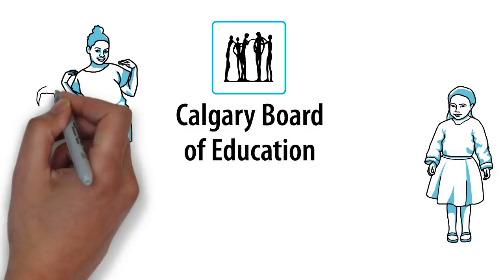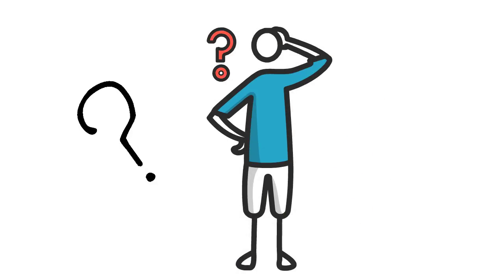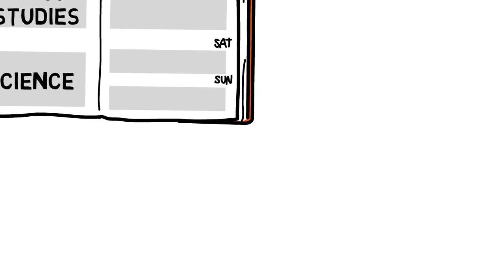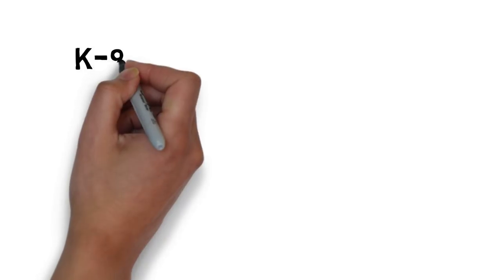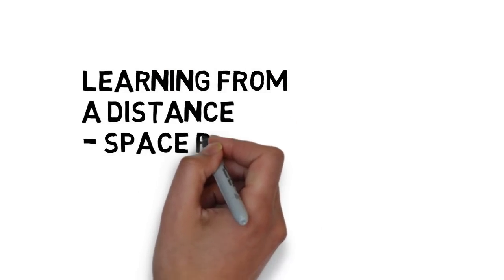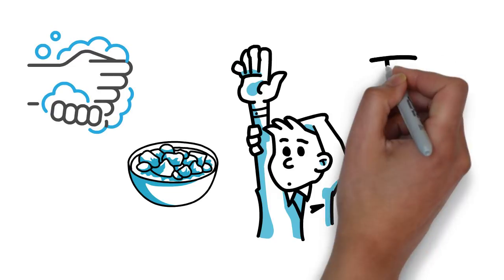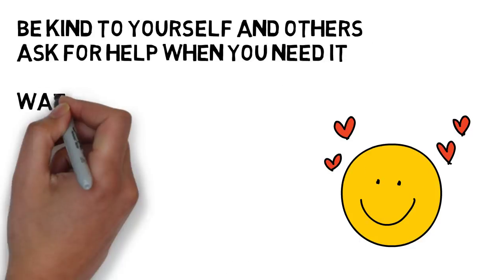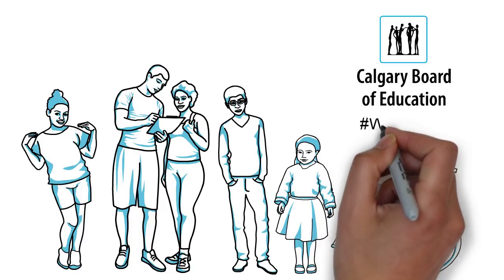Ongoing Learning - Introduction for students and their families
Teaching and learning at the CBE is going to look different for a while. Learn about the ongoing learning efforts at the Calgary Board of Education.